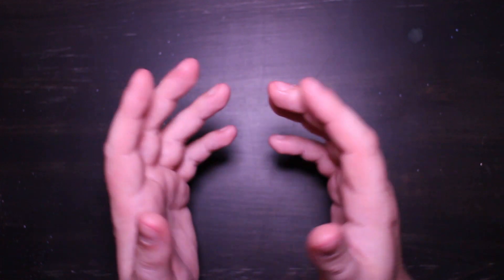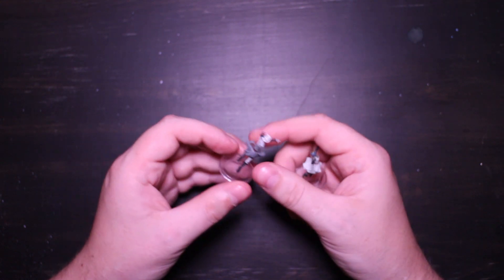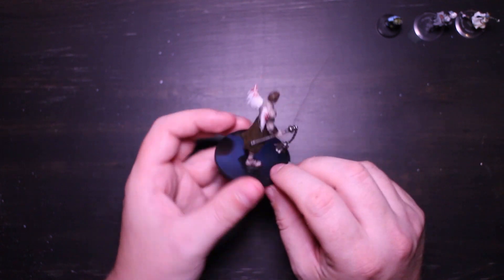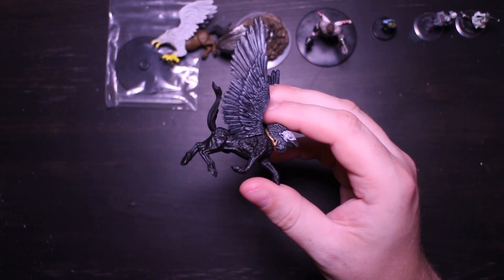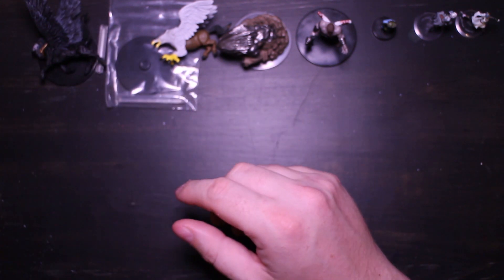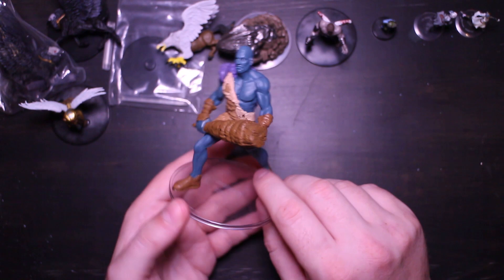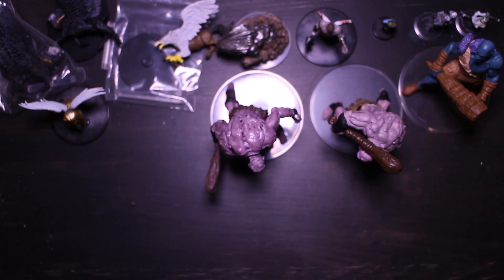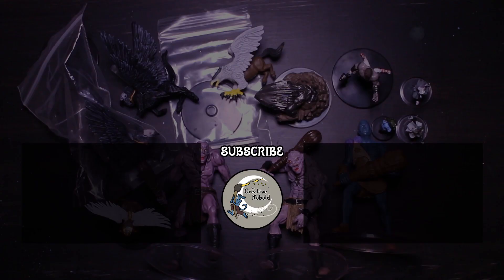Fomorians & Other Prepainted Minis (Miniature Market Order)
Looking through the cheapest prepainted minis on Miniature Market(and other stores) can reveal some good deals! Here are the minis I got in my latest Miniature Market order!